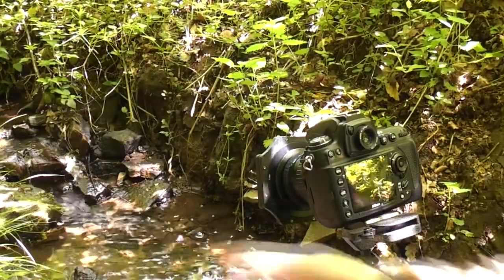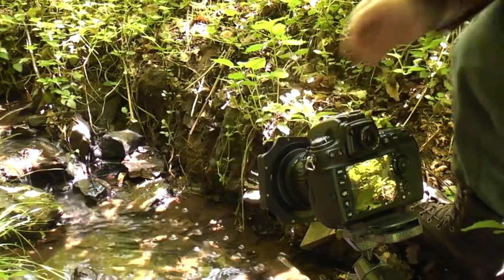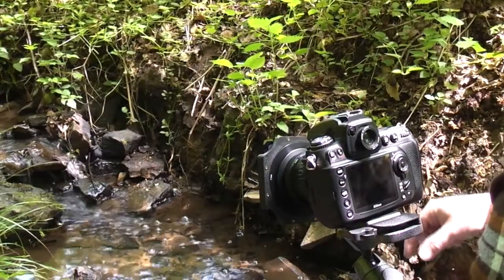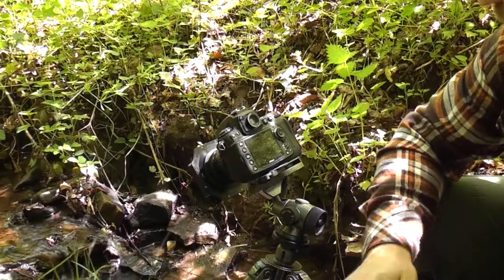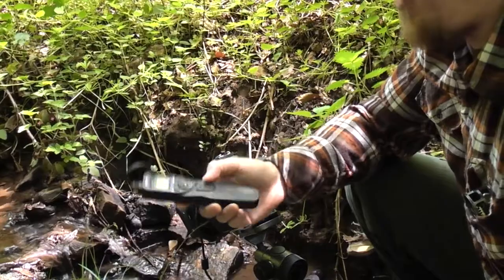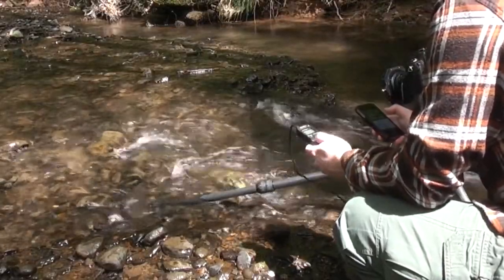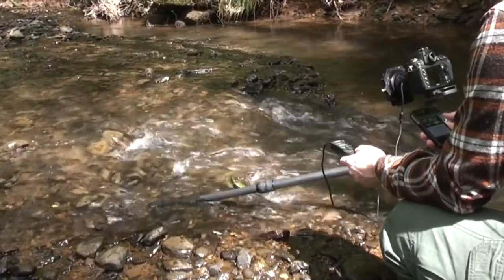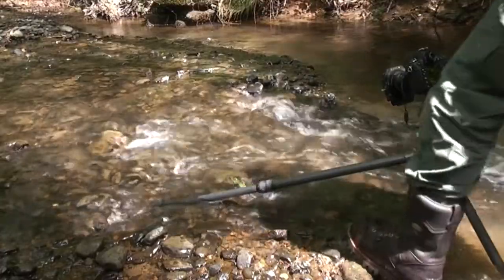On Location: Long Exposure photography with a 10 stop ND filter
Another On Location video, this time I'm out shooting some long exposures at a small river and stream. Im using my new Hitech Pro Stop IR ND 10 stop filter to get some smooth silky water.
I also use my Lee 0.9 Hard graduated filter to shoot some landscapes on the banks of the River Severn, sadly I broke my zoom audio recorder and my camcorder ran out of battery, so I had to use my Iphone for the last part.

All the images shown were taken at the time in RAW, and edited in Adobe Lightroom later that day.

I will do some more videos on how I edited some of the photos later on.